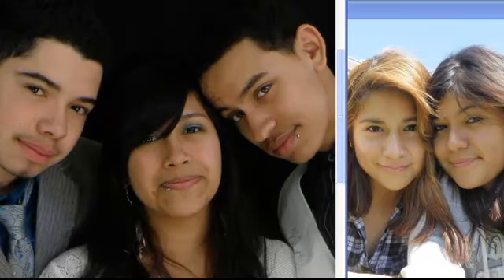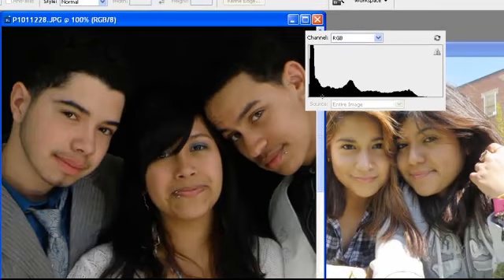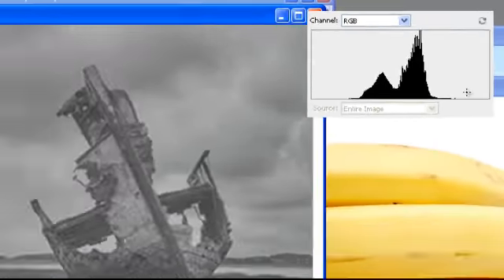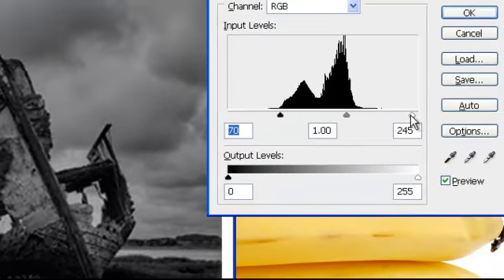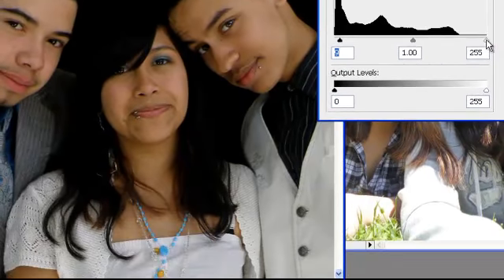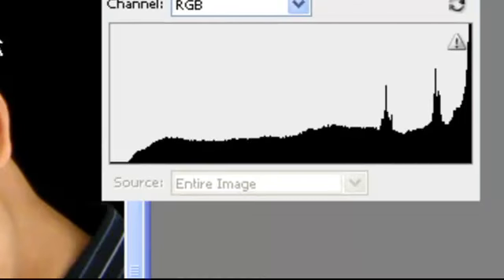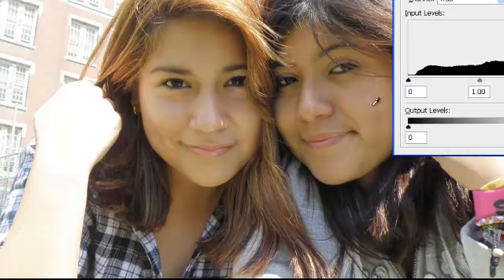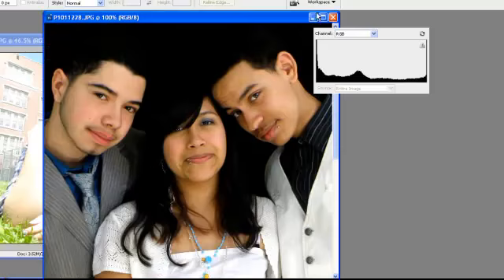Using Levels on Photographs.mp4